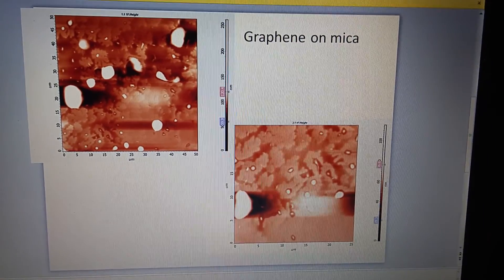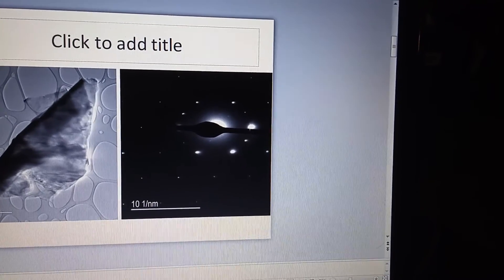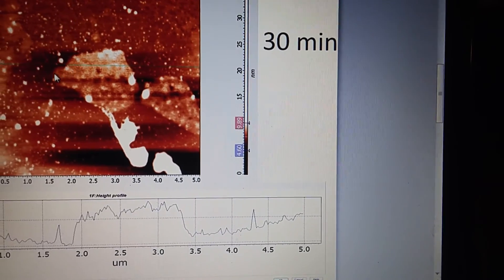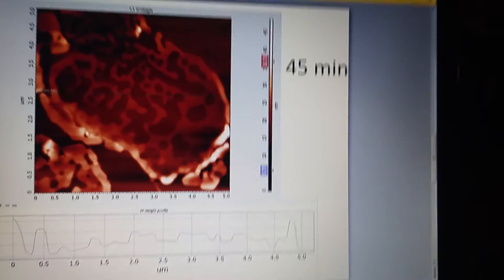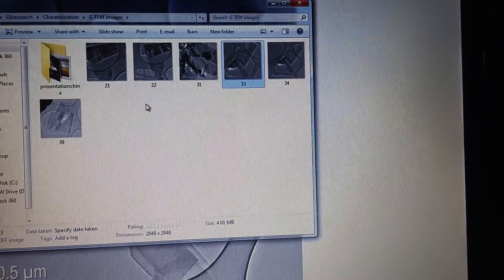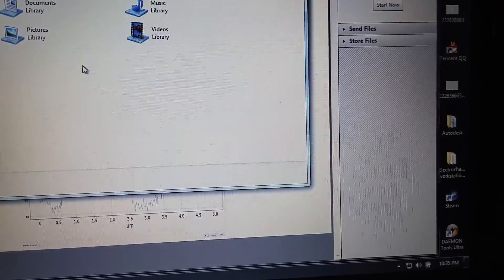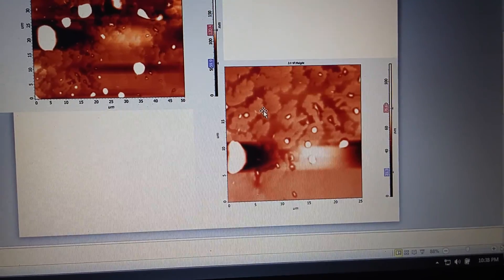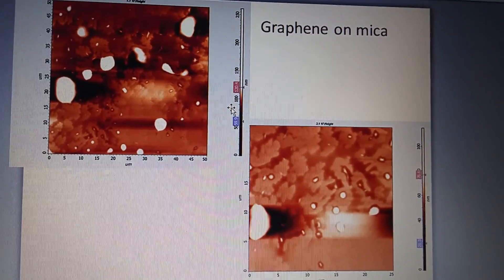More flake info...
This is just a few samples of images of the individual flakes. Most of these images are rather crude, but you can get the point.